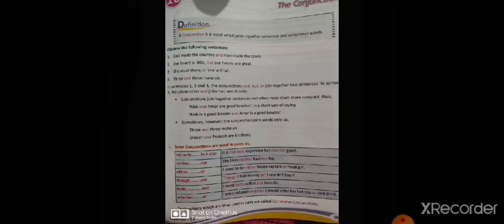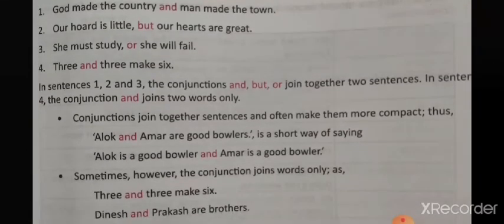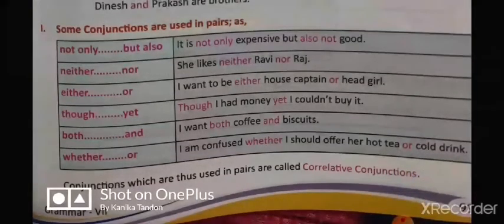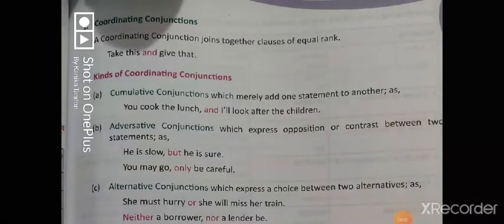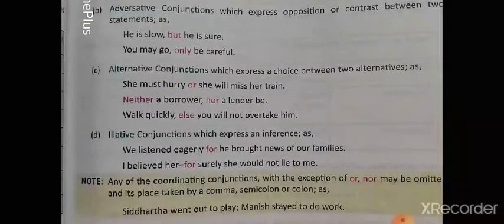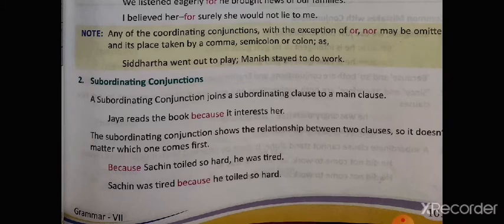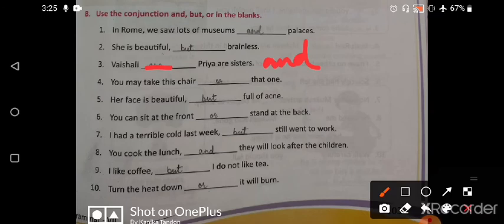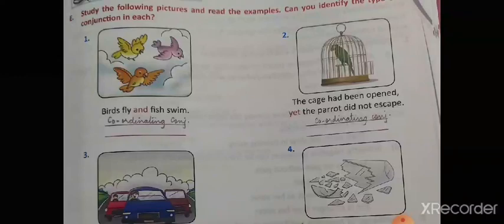Class-7, Eng-I, Ch-16